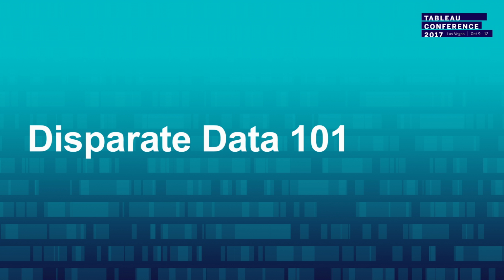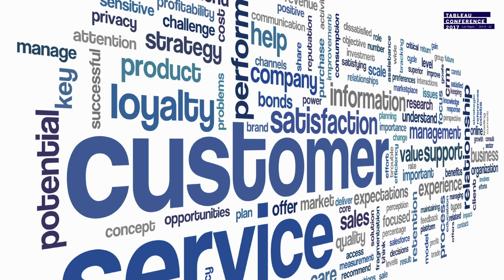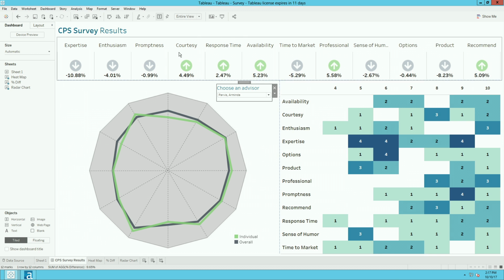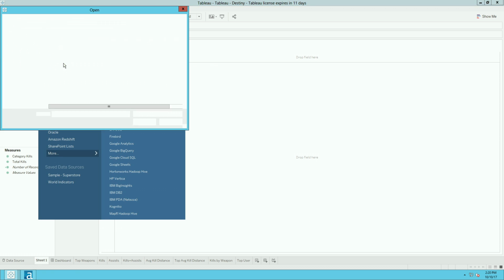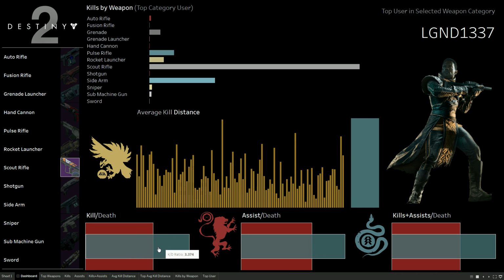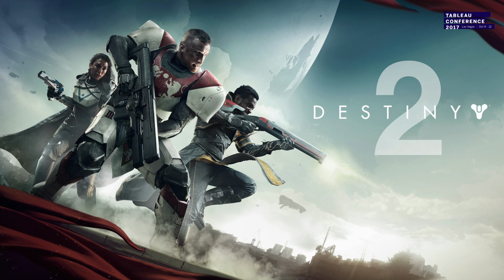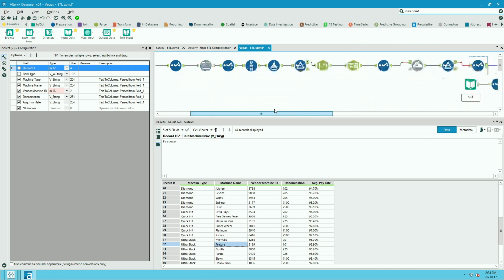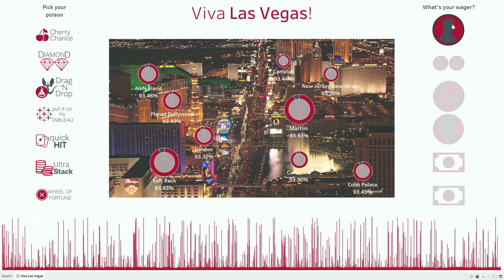Alteryx: Disparate times call for non-disparate measures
In today’s world, disparate data—and lots of it—is the norm, not the exception. From IoT to corporate reporting, banking data to gaming analytics, we’re surrounded by disparate data. Join Alteryx User Group Leader, Kristen Bedore, and Alteryx ACE, Jack Morgan – both of Charles Schwab — as they analyze data from the Destiny 2 (popular online video game) API. Learn how to drag and drop your way to “data-ha!” moments faster than ever before, with ease and fluidity. You'll be sure to leave this session ready to unearth the true power of self-service analytics with Alteryx and Tableau together!